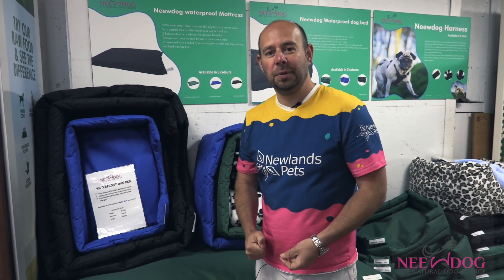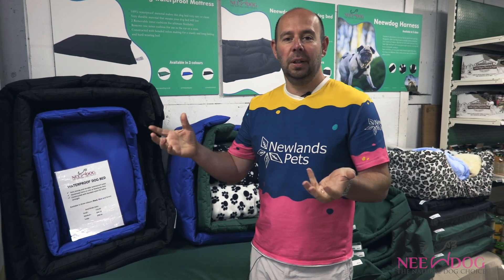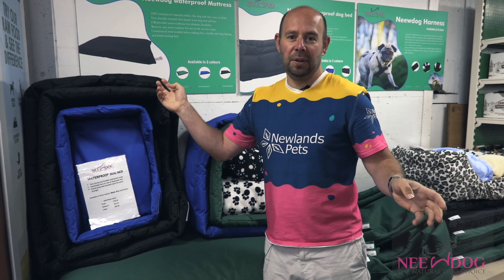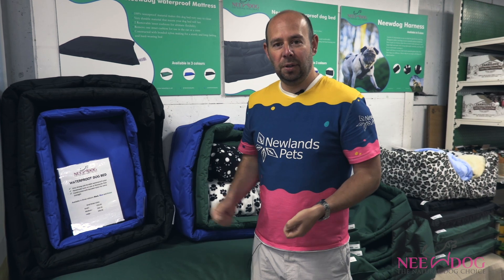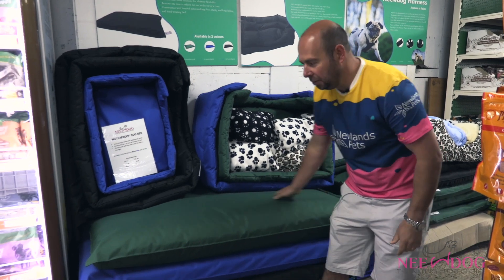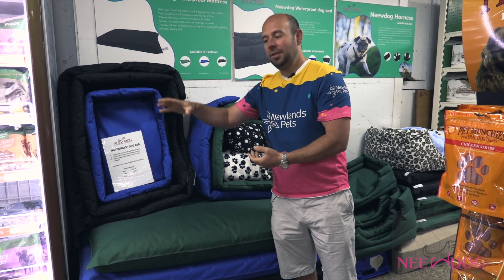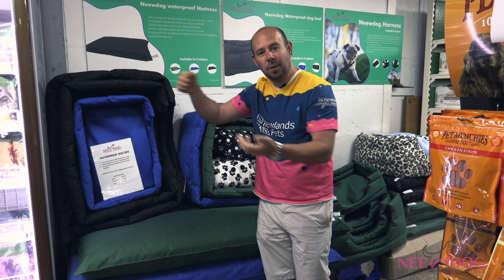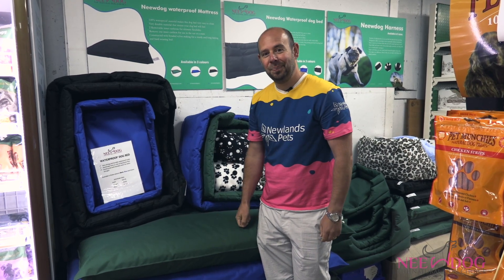Our waterproof mattresses are perfect for summer time! - Neewdog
Our 100% waterproof material makes this dog bed very easy to clean! This is perfect for the upcoming months when your dog is going to be outside a lot more in the warmer weather.

It also has 2 removable inner cushions for ultimate flexibility, this can be reduced to one inner cushion for use in the car or a crate!